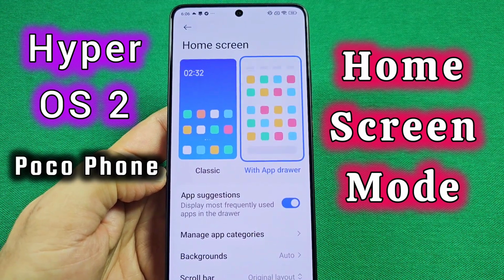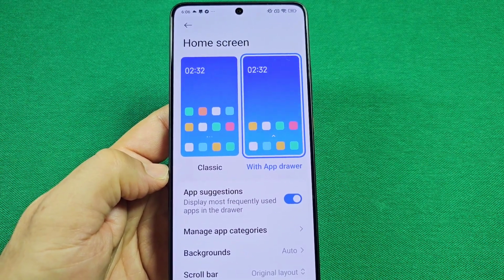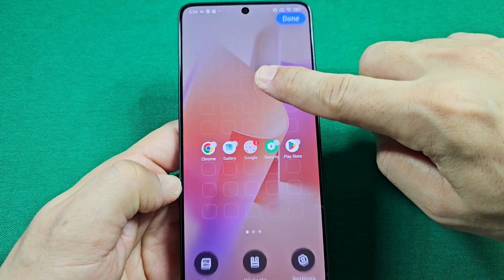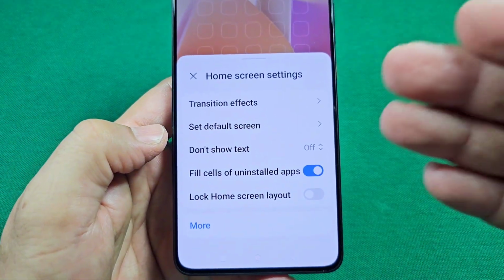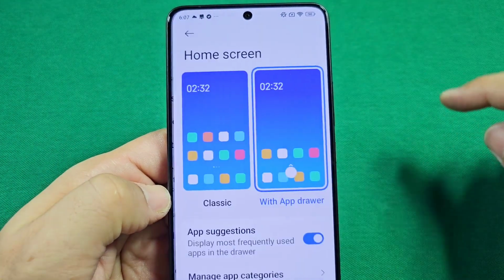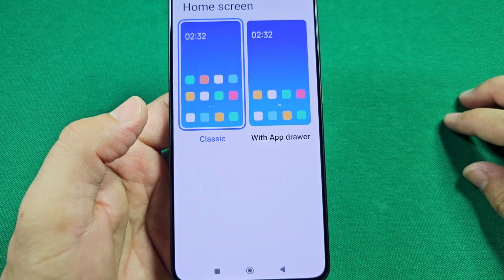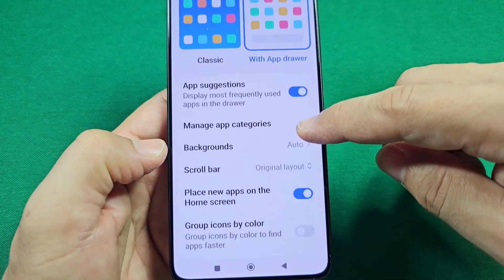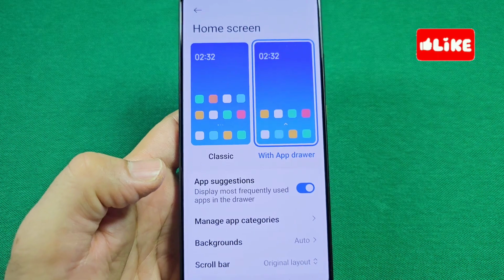Poco Phone - Change Home Screen Mode - Hyper OS 2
a guide on how to change home screen mode with app drawer and home screen or no home screen for  Poco phone with Android 15 and hyper OS 2